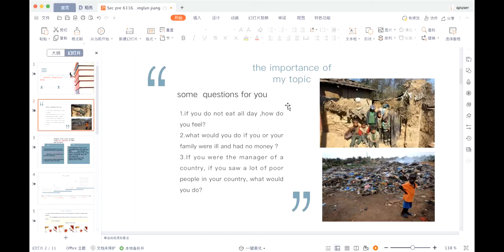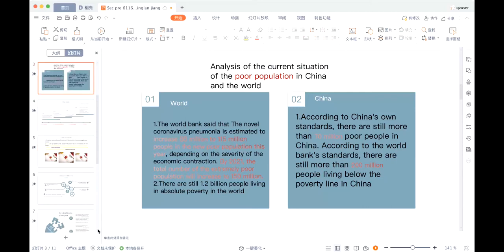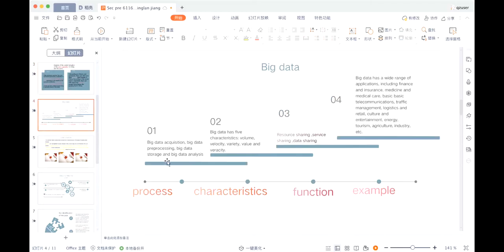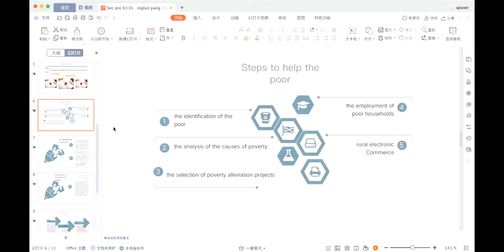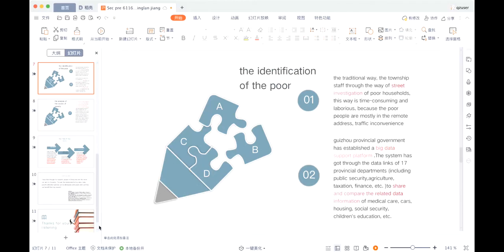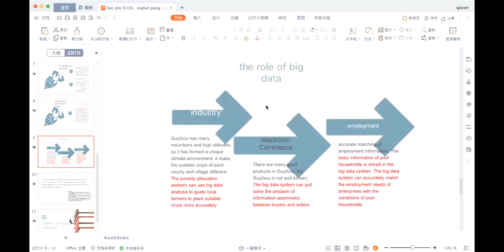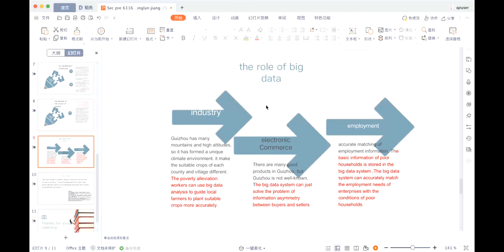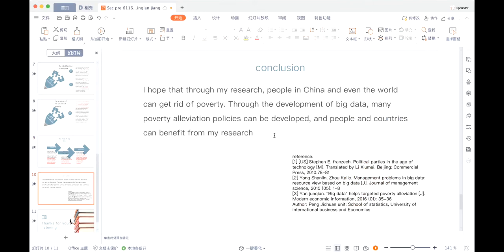Policy research and Exploration on Poverty Alleviation under big data